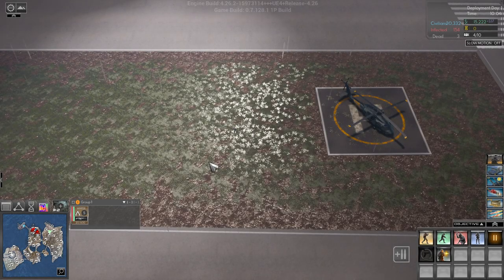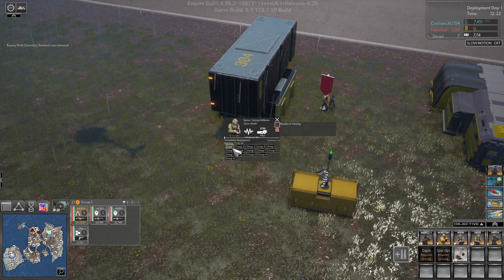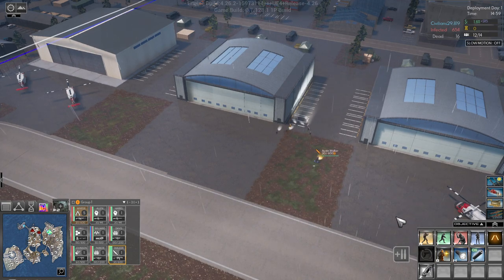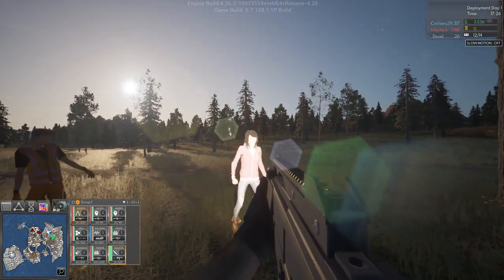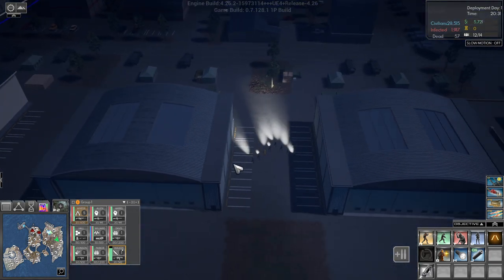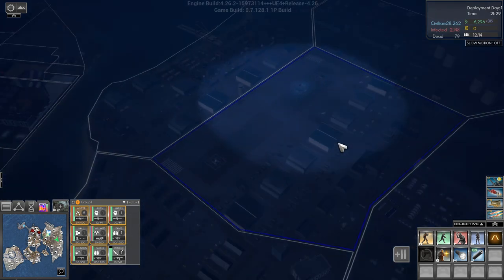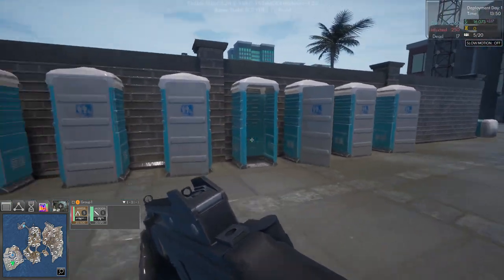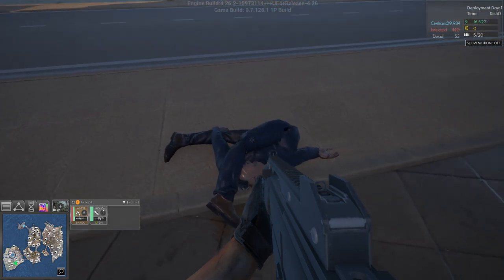EXCLUSIVE FIRST LOOK! Game changing new Cepheus Protocol feature!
Check out this amazing new feature in Cepheus Protocol, it's a complete game changer! You will be in AWE of the team behind this game when you see this!

Halcyon Winds I take my hat off to you! Thank you for letting me show this off!